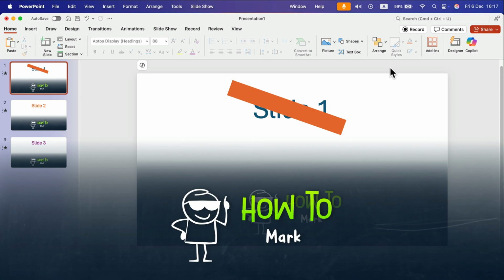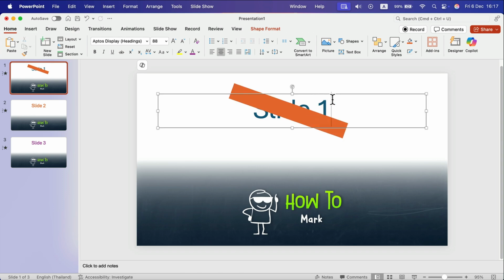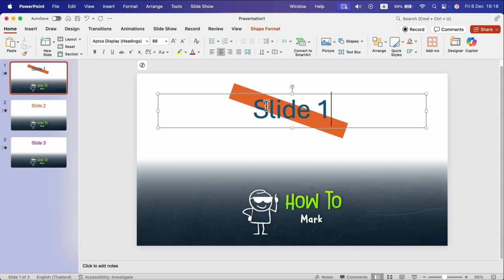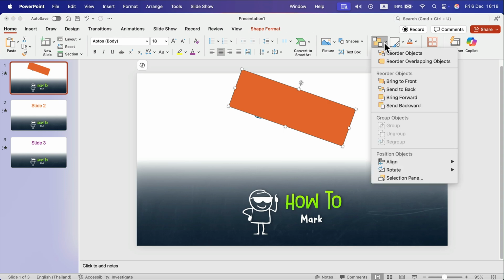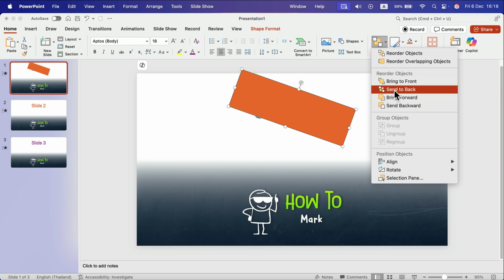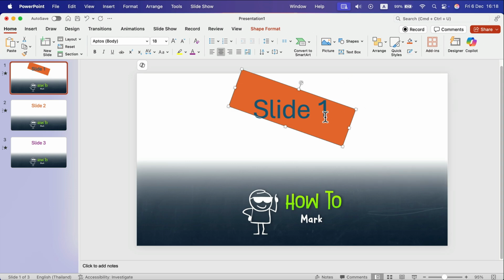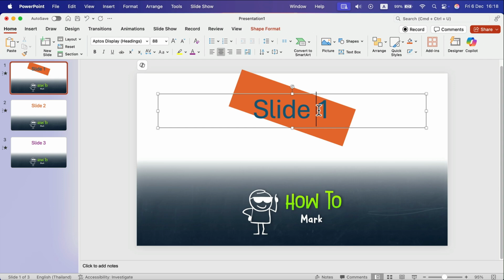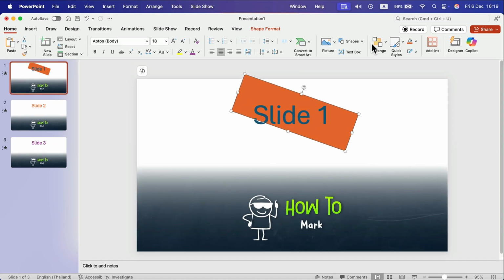PowerPoint How to Bring Text to Front Tutorial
Learn how to bring text to the front in PowerPoint with this straightforward tutorial. Whether you're working with shapes, images, or other design elements, this guide will show you how to make your text stand out by moving it to the top layer. Perfect for creating professional and eye-catching presentations!